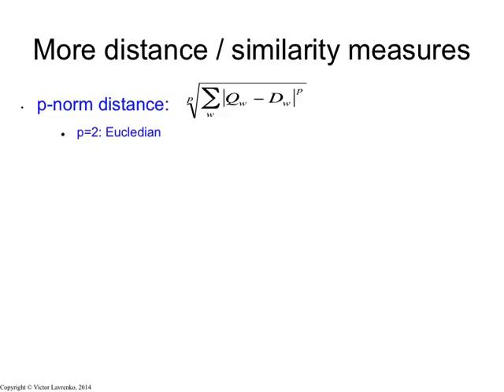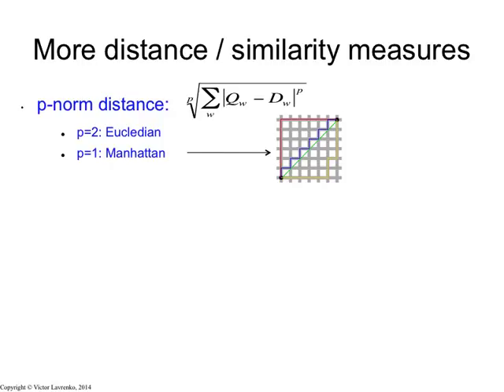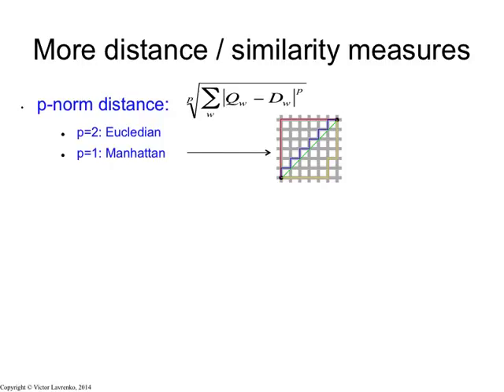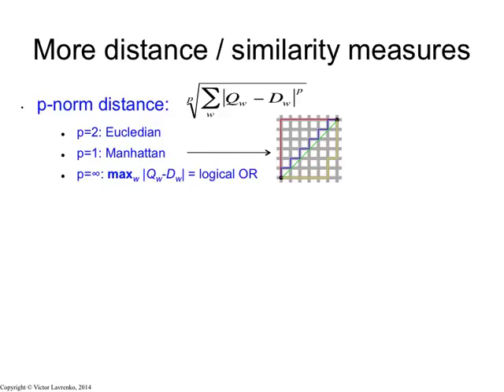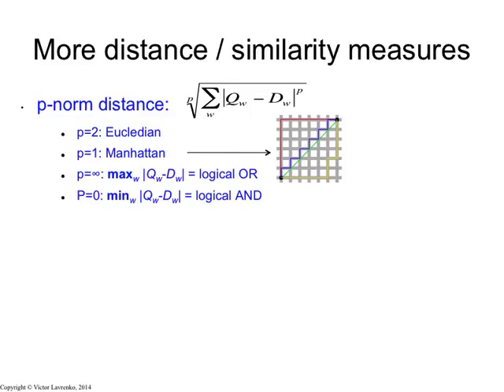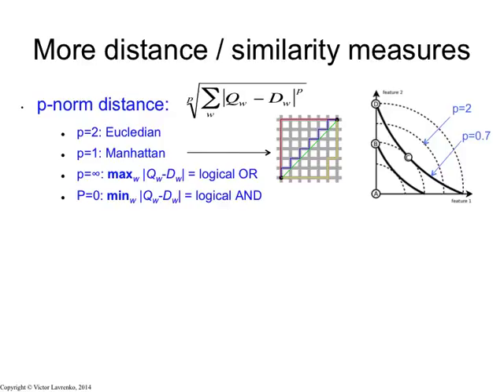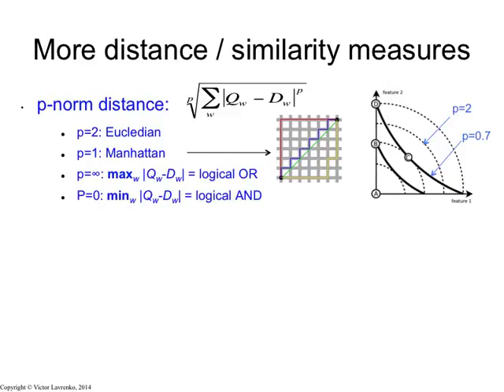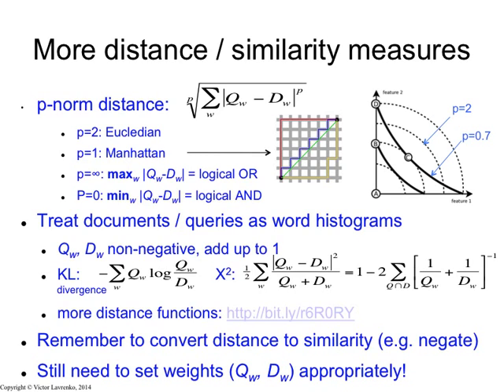IR3.13 Minkowski norm and chi-squared distance